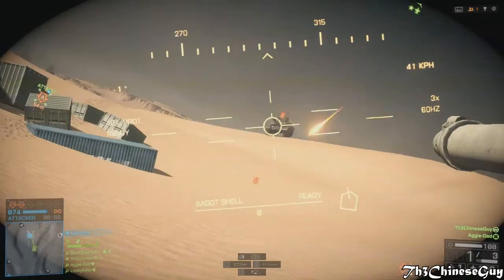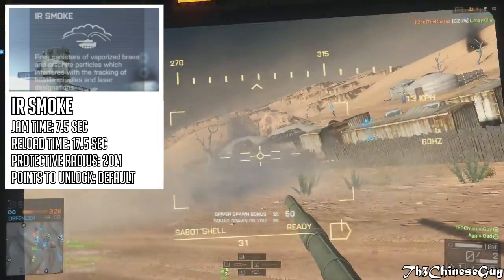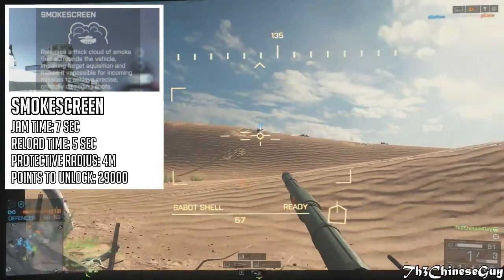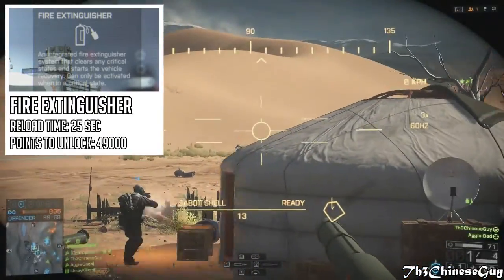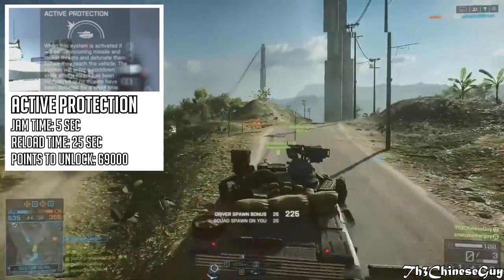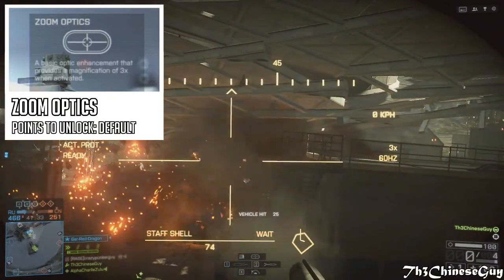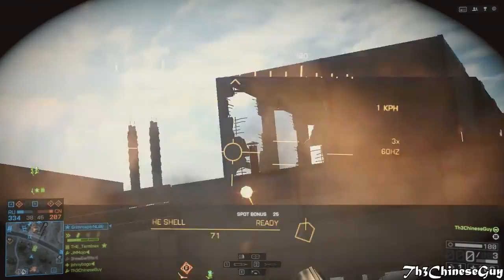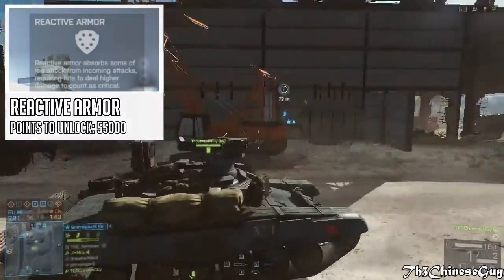BF4 Main Battle Tanks | M1 Abrams T-90A Type 99 | Driver Unlocks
In the second part of this Main Battle Tank Series, I will breakdown the rest of the driver unlocks for the Tank.